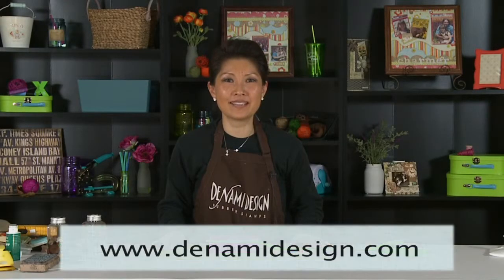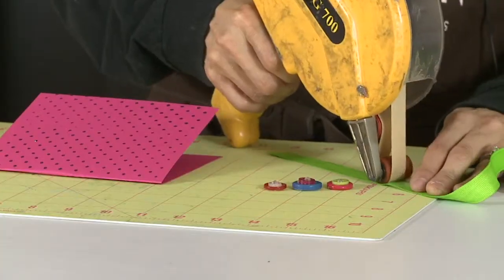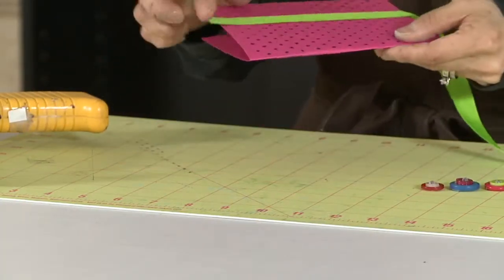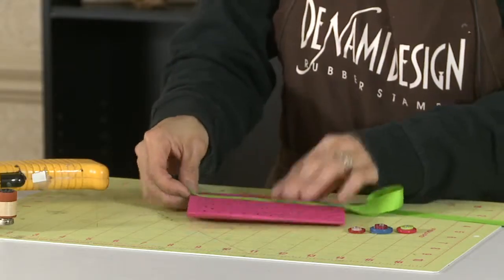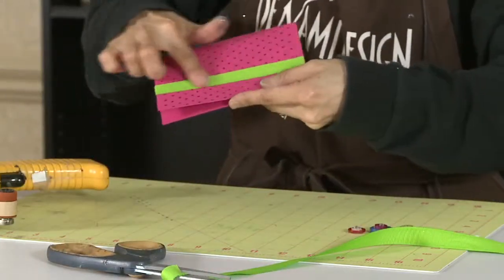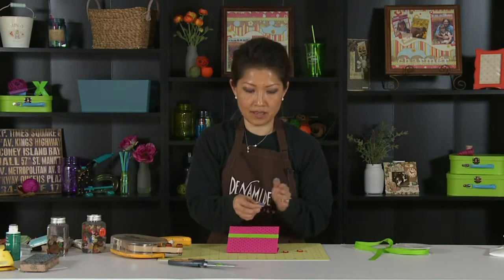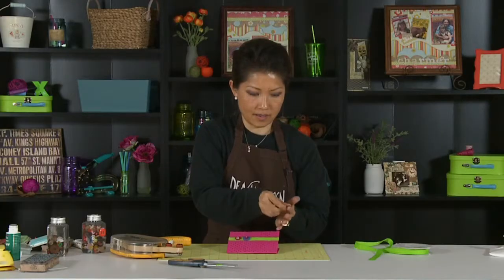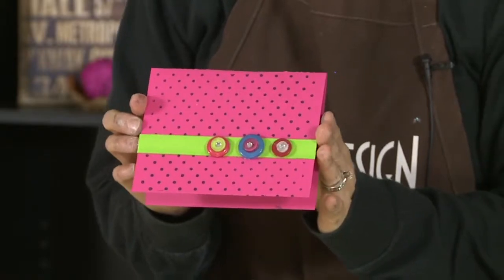Easy Ribbon Border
On today's Tip Of The Day we have Nami Nakumara with DeNami Designs here to share a tip on how fast and easy it is to add a beautiful ribbon border to your cards.